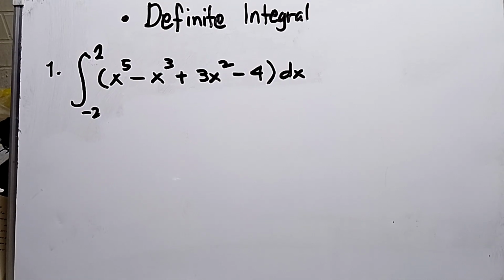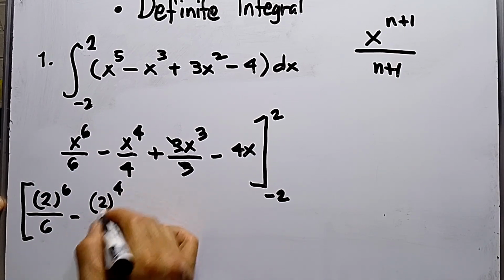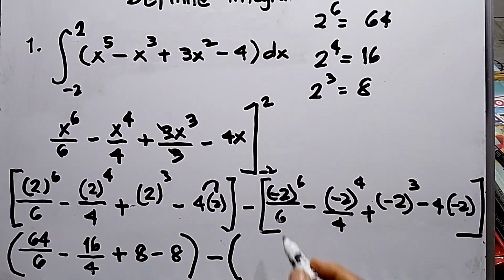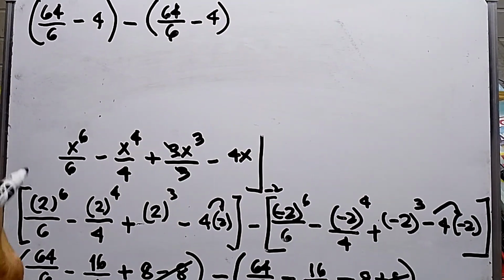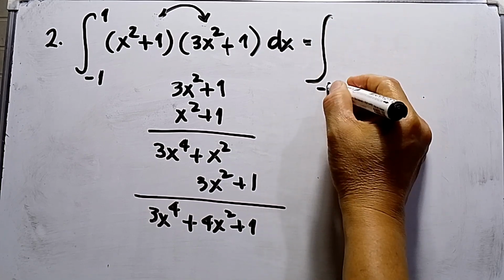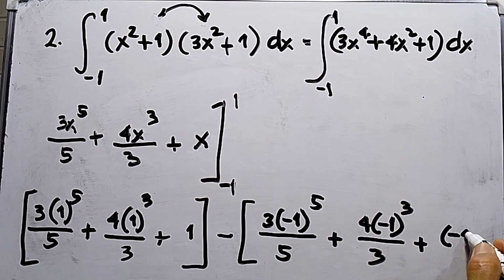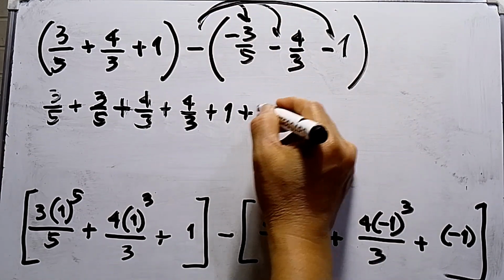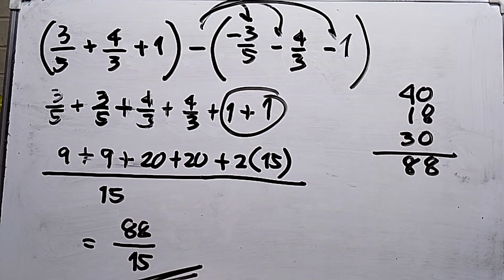Definite Integral CALCULUS 2 | Franz MATHS TV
Simplified solution for  Definite Integral CALCULUS 2  for Major in Mathematics and freshmen Engineering students